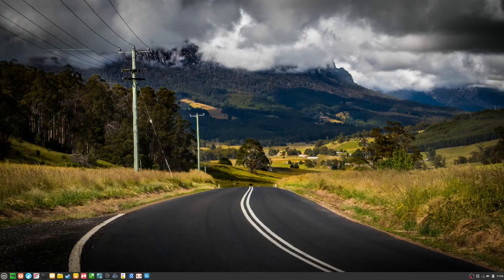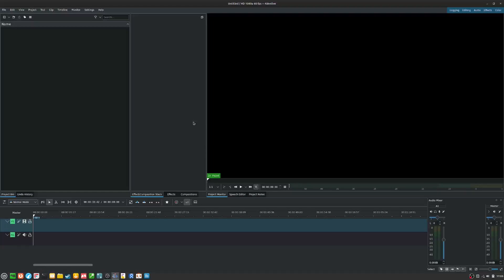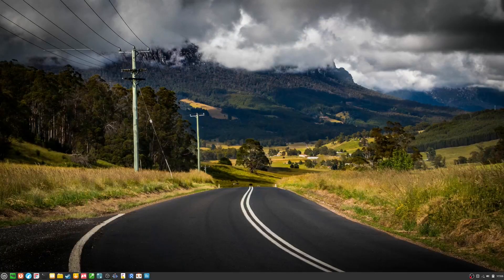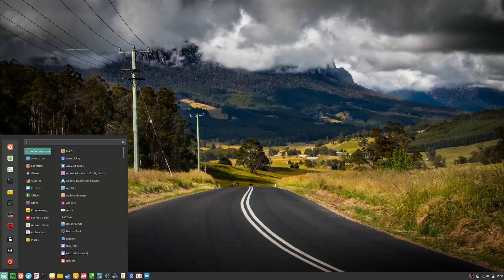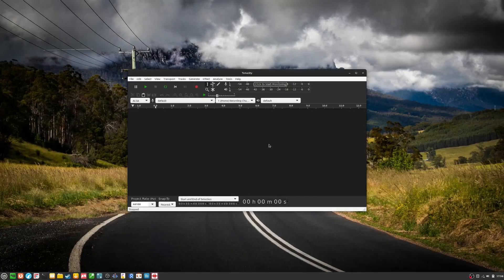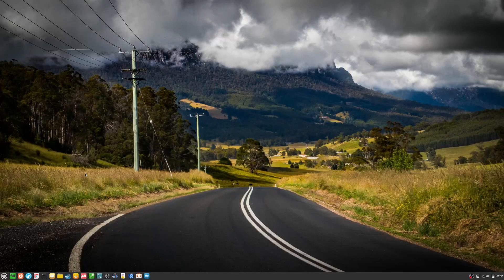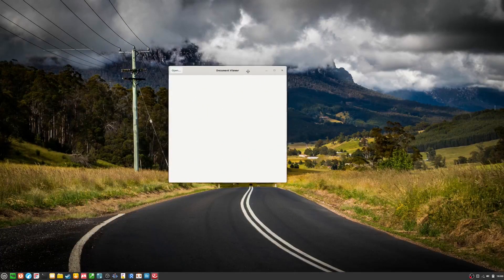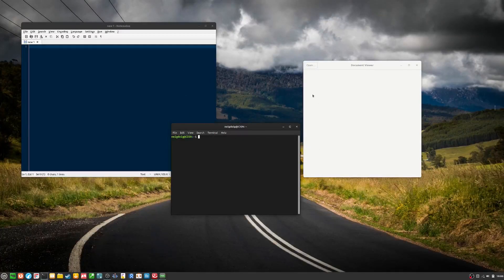What Software Do I Use?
Today, the Android let people know what software he uses to run the CoculesNation, and CISN. This is for people who are curious at what technology he uses, since he is a Linux and FOSS guy.